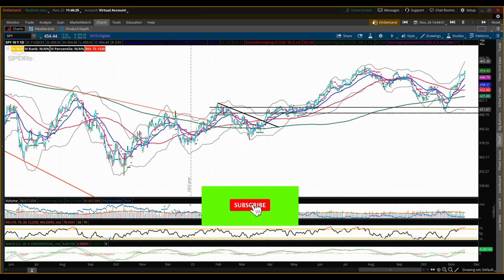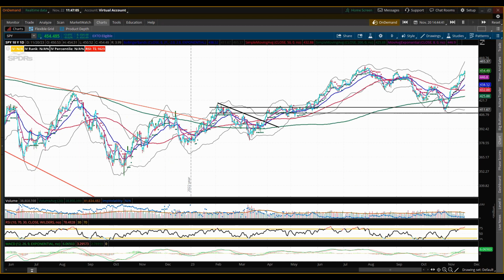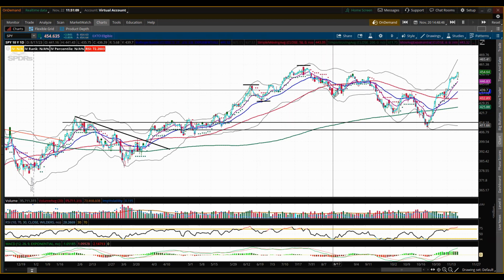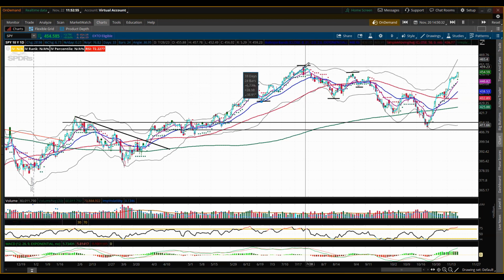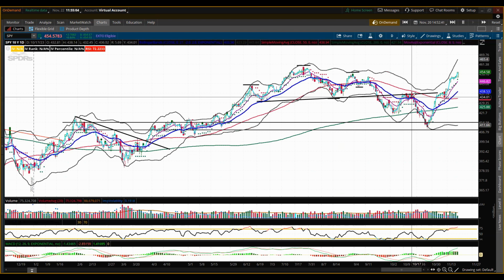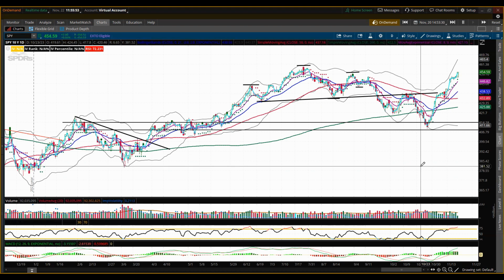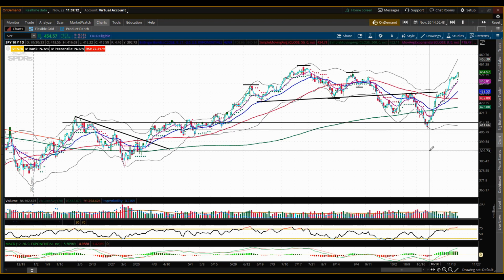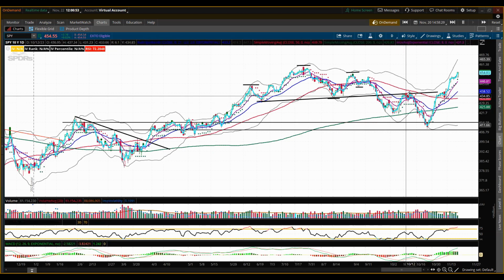The Ultimate Short Trade - Head and Shoulders Bearish Pattern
In this video we go over one of the most reliable short trading patterns, the Head and Shoulders.  We explain how to identify the pattern, the correct short entry, and how to calculate the expected move.